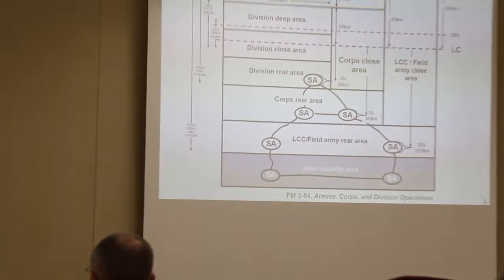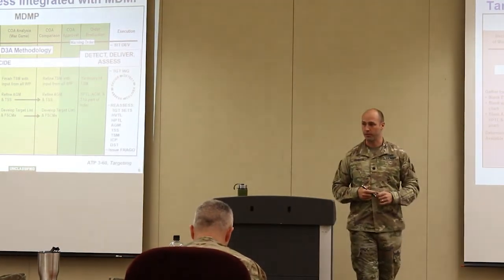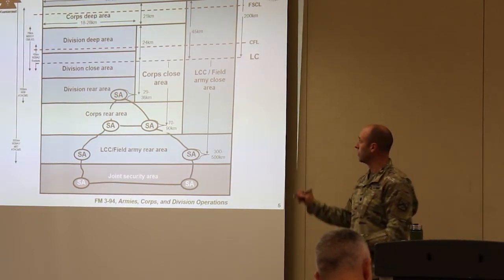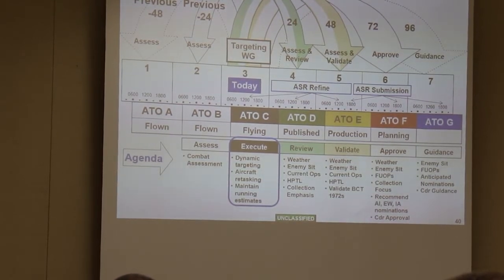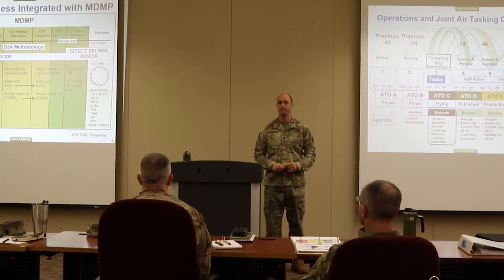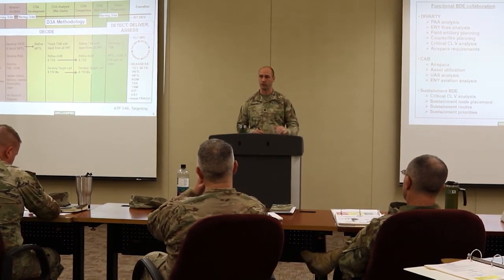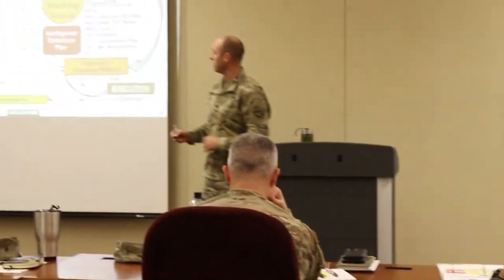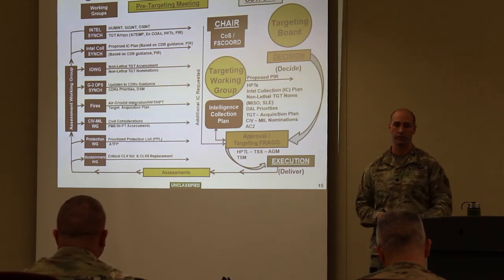MCTP LPD Deliberate Targeting